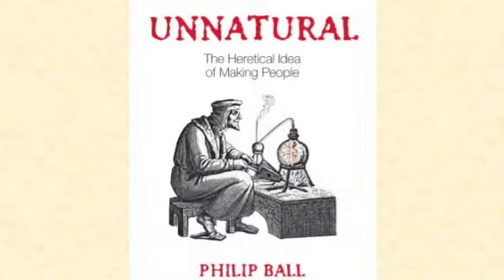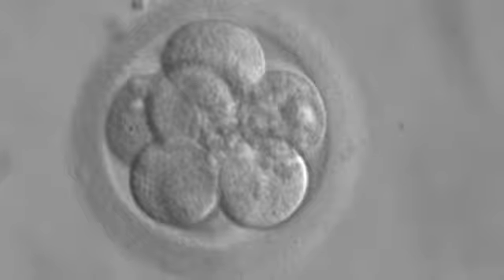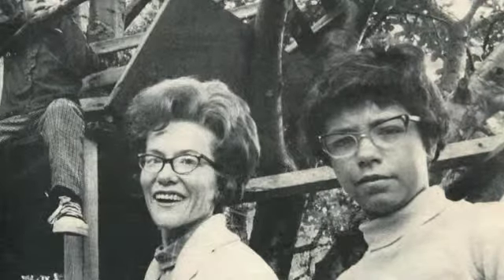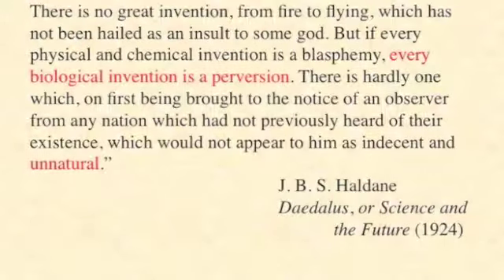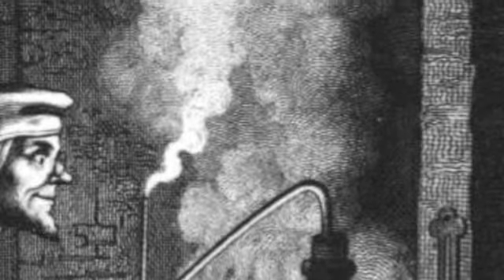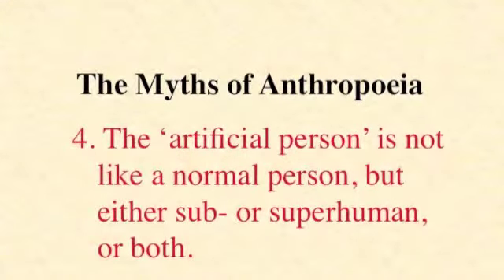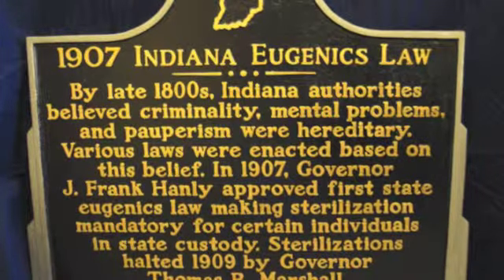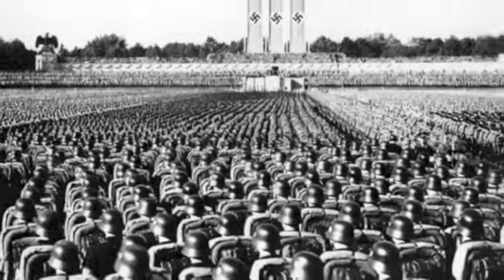Unnatural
Here is an extended presentation based on my book "Unnatural". It explores the cultural myths we have about what I call "anthropoeia", or the technologies of creating people, and how these colour and distort the current debate about assisted conception and human reproductive technology.